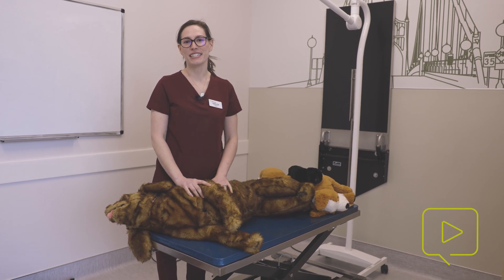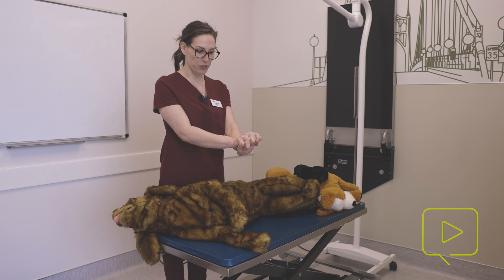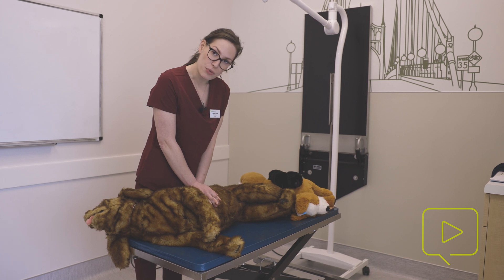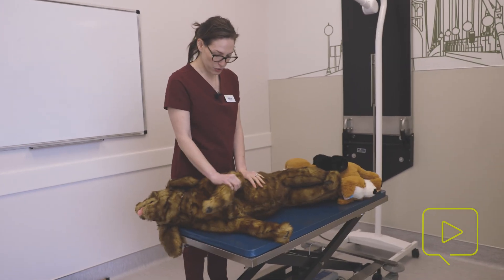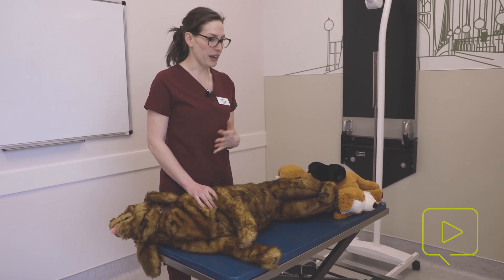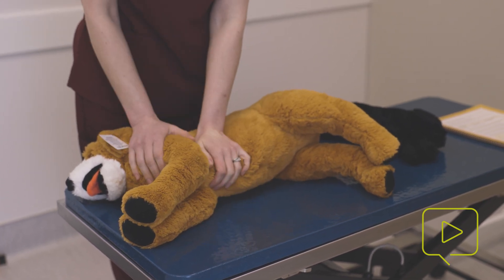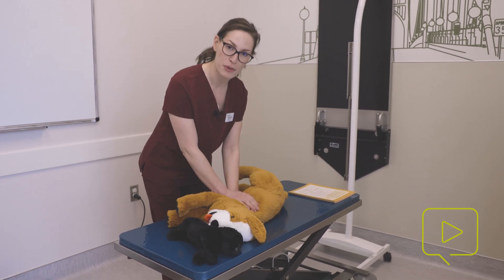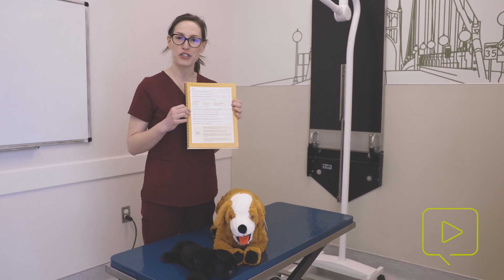Hand Positioning in Veterinary CPR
DoveLewis Technician Trainer Jessica Waters-Miller, CVT, reviews the different hand positions to utilize during CPR.

You can learn more tech tips like this in the Technician Training Kits, sold on Amazon